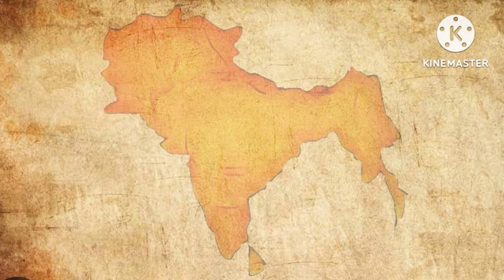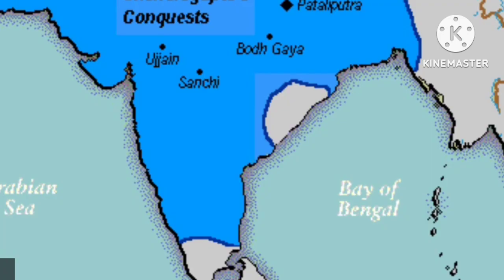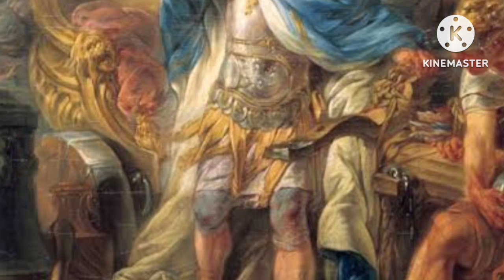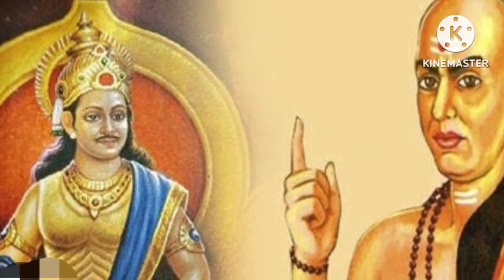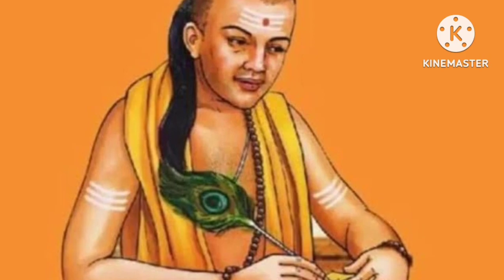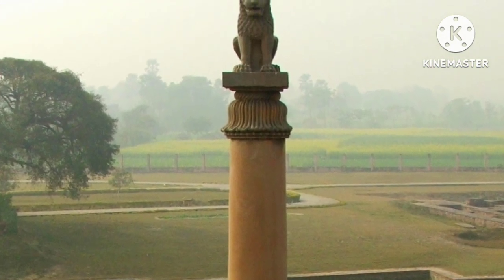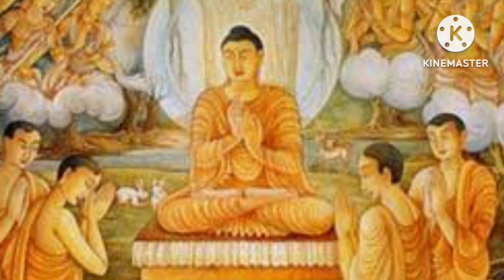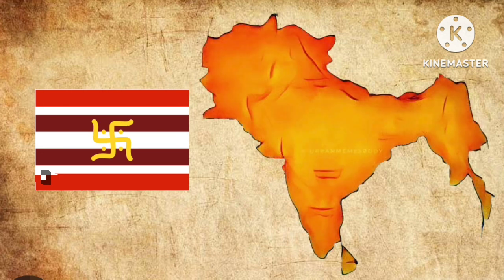If you want a united India, then watch this video || Akhand Bharat || History of Ancient India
If you want a united India, then you must watch this video || Akhand Bharat || History of Ancient India

Friends, as usual I am Joyeeta today with a new episode on my channel EXPLORE WITH JOYEETA. Today I am going to discuss before you about wht is AKHAND BHARAT. It is the structure of India when ASHOKA was ruling. But after Ashoka's death, the empire got divided into small parts. If you want to know more about this watch this video till the end. If you like this video and if you are able to learn anything new from this video than share this video and SUBSCRIBE to my channel if you want to get more videos like this.

what if india were not partitioned?
what if india was never partitioned
india vs pakistan
what if india was not divided
if india pakistan unite
if pakistan merge with india
what if india hadnt been partitioned?
what if india and pakistan unite
partition of india

                            music